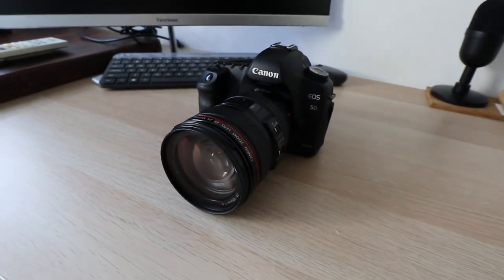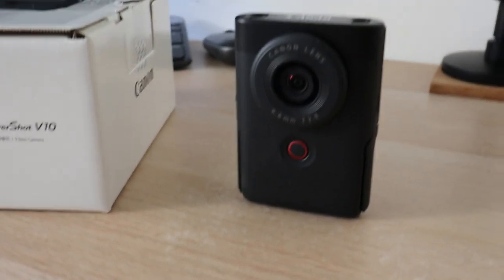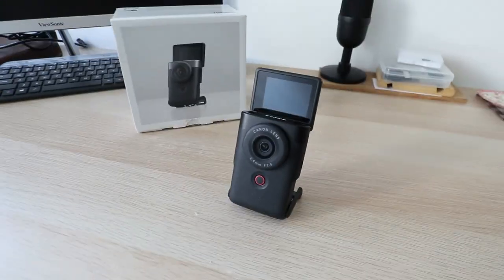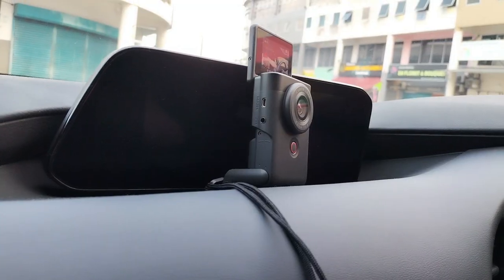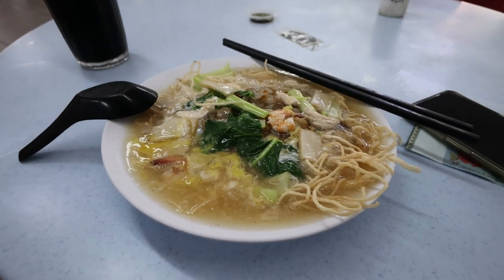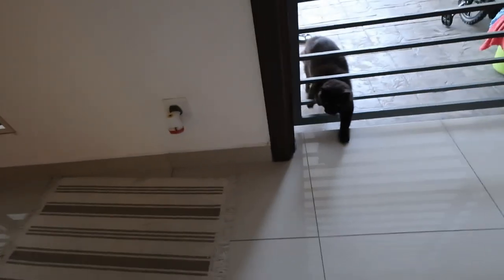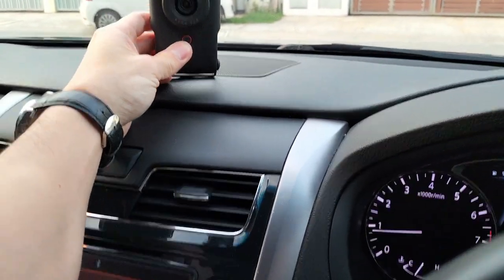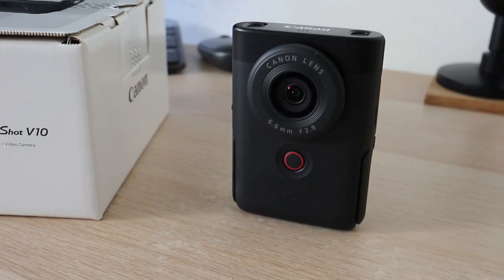Broke My Camera & Bought This New Camera. My videos become instant better!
Casey Neistat is the vlogging guru. I was shy and didn't know how to talk in front of the camera. He inspired me to pick up the camera and start talking in front of the camera, that was back in 2014, which is almost 10 years ago. I didn't achieve any career success in Youtube, but vlogging built my communication and video editing skill. I have tried different types of cameras for vlogging, mirrorless, action cam, small and big. Most of the cameras were having the same issues in quality and reliability, except Canon camera. So I bought a new vlog camera Canon PowerShot V10 and this is my hands-on and honest review on the camera.

I'm CK from Malaysia. Living with my Hong Konger wife Maisy and our cute daughter Hayley. This is our vlog channel.